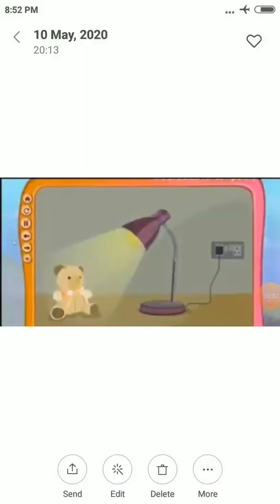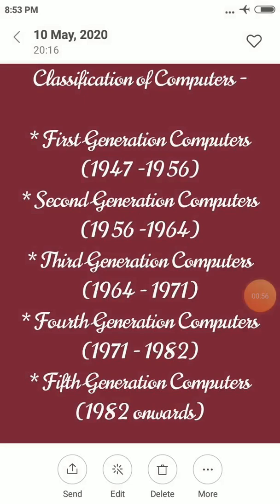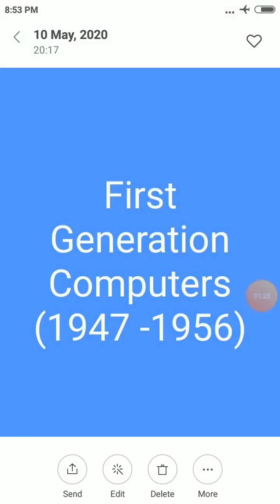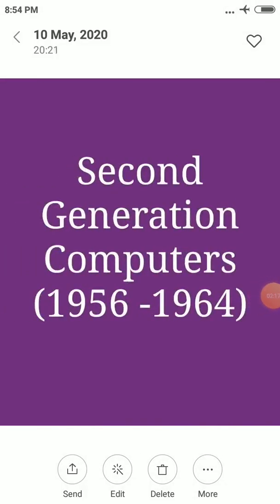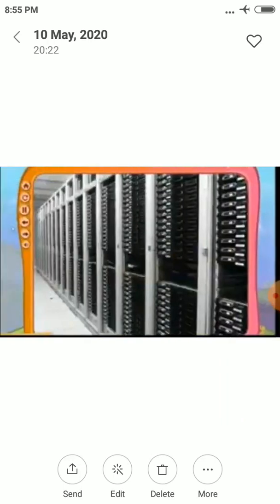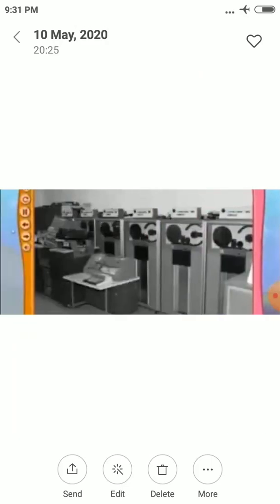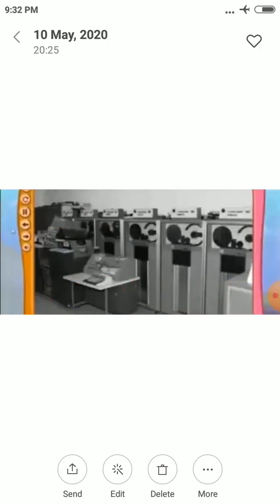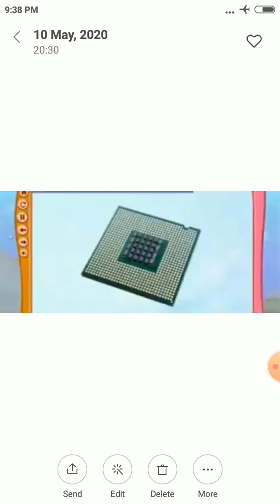Class 5 COMPUTER EVOLUTION OF COMPUTER PART 2